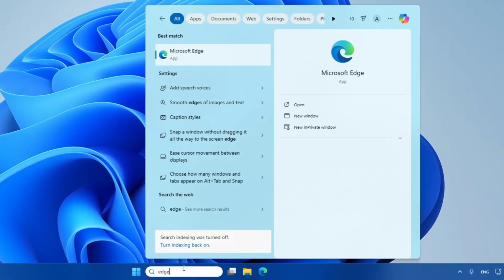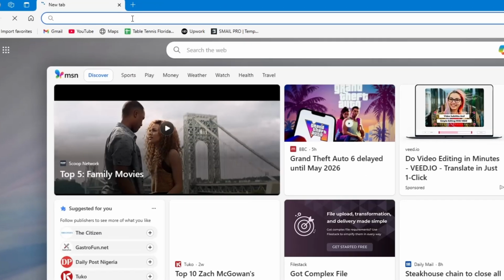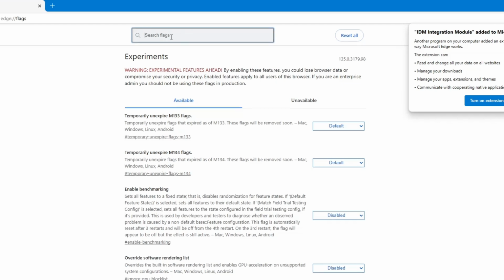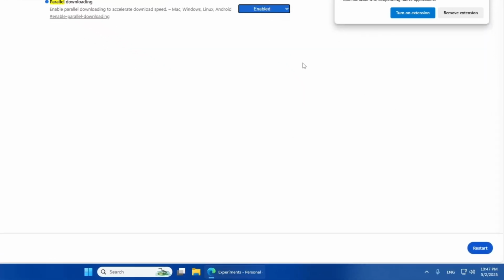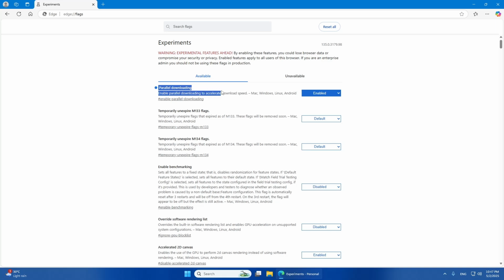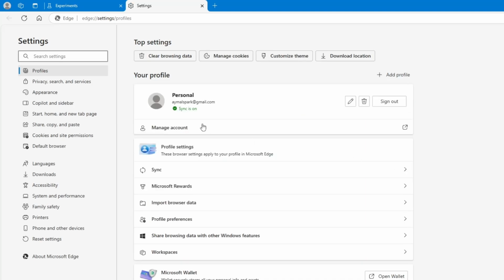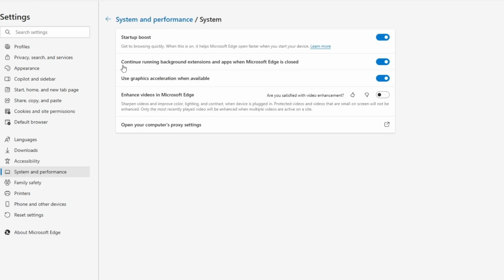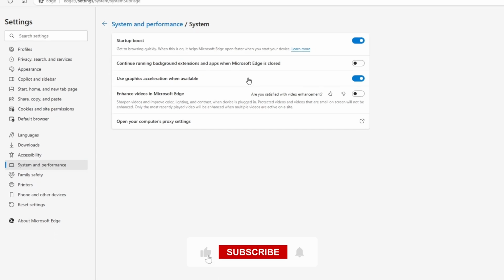Fix Slow Download Speeds in Microsoft Edge on Windows 11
Is Microsoft Edge downloading files slower than expected on your Windows 11 PC? You're not alone—and the good news is, it's easy to fix. In this tutorial, we'll walk you through step-by-step methods to speed up downloads in Microsoft Edge by enabling key settings and tweaks.

🔹 What You'll Learn in This Video:
✅ How to enable Parallel Downloading using Edge's experimental features
✅ How to optimize performance settings in Microsoft Edge
✅ The best way to configure hardware acceleration
✅ What to disable to avoid background slowdowns
✅ Quick changes that make a big impact—no extra tools needed

📌 Timestamps
⏱ 00:00 – Introduction
⏱ 00:09 – Open Microsoft Edge
⏱ 00:21 – Access Edge Flags settings
⏱ 00:35 – Enable Parallel Downloading
⏱ 00:51 – Restart Edge to apply changes
⏱ 01:01 – Open Edge Settings
⏱ 01:15 – Go to System and Performance settings
⏱ 01:23 – Turn OFF background apps
⏱ 01:32 – Turn ON hardware acceleration

A slow browser can waste your time and disrupt your workflow. Microsoft Edge has built-in settings that, when configured correctly, can dramatically boost your download speed. This video walks you through the exact changes—no fluff, no downloads, just simple settings to get the most out of Edge.

👍 Like What You Learned? Do This Next:
🔘 Share it with friends or colleagues using Edge
🔘 Tap the 🔔 to get notified when new videos drop